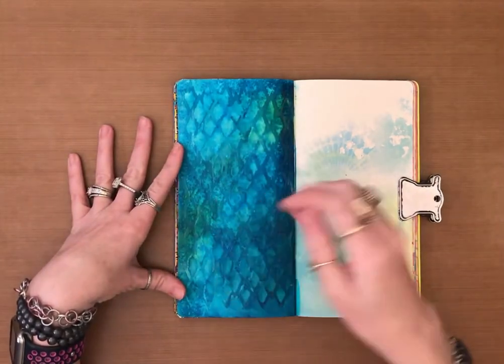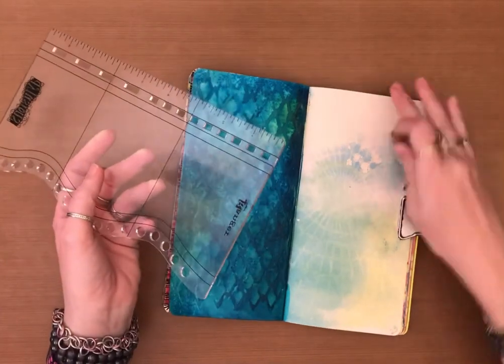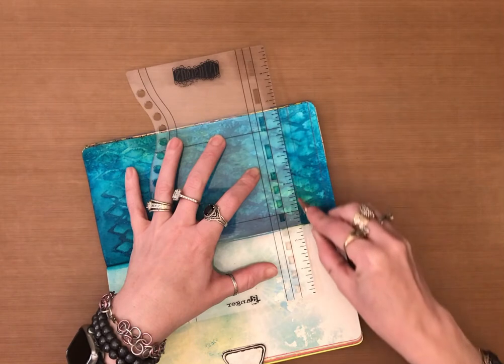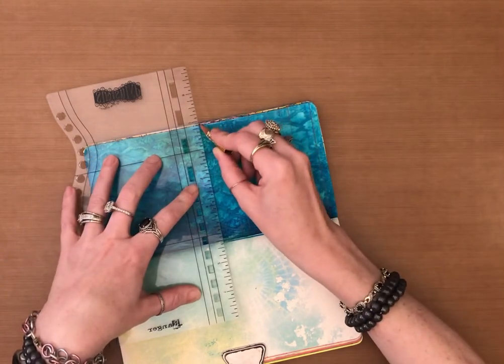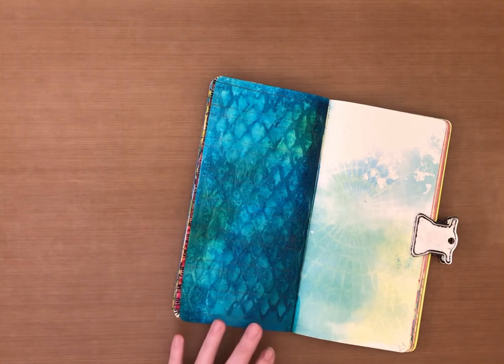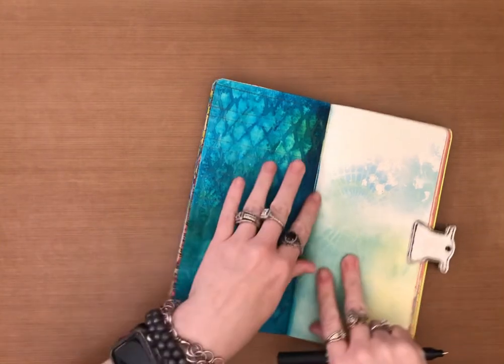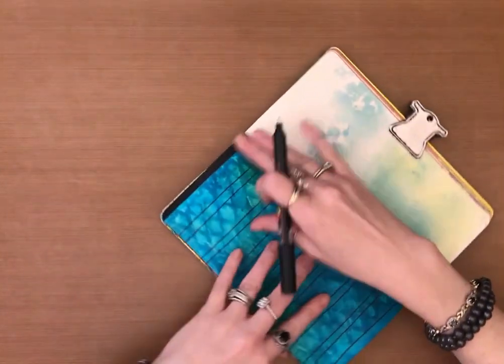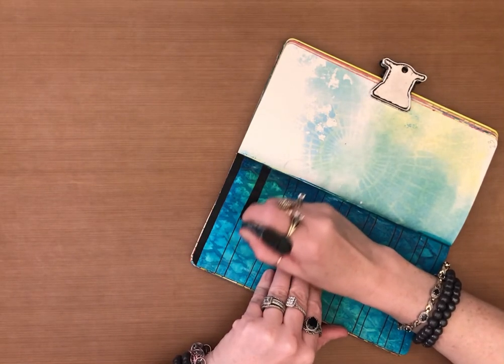Day By Day Dyalog 7 Day Back To Back- Day 3 Art Journal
Hello! In this video I’ve done another simple little page, no techniques, just created lines for writing, I knew I would have more to say about this day so it has minimal images on.
In the video I mention I have an Instagram and Twitter page, if you would like to share some of your makes with me, you can tag me in them there :) I would love to see them! I enjoy seeing other creations and gathering inspiration from them. I an new to both of those platforms, however, I am learning them, so please be a bit patient with me on them :) I hope this page gives you inspiration for your journal :)